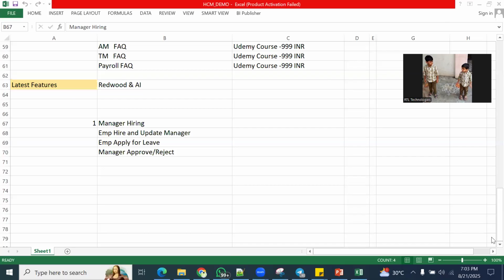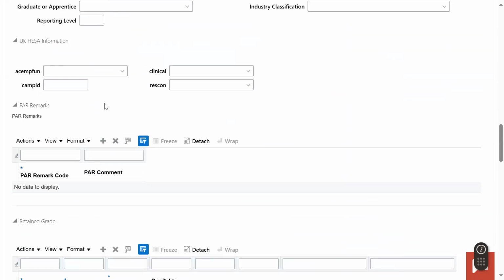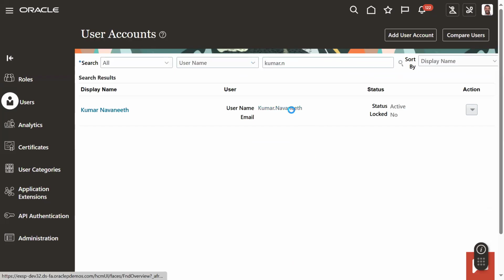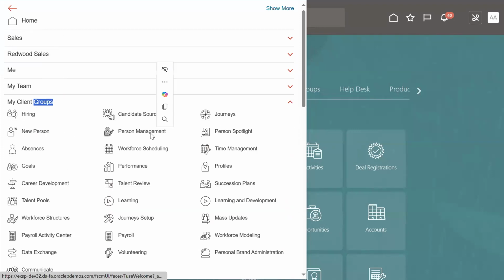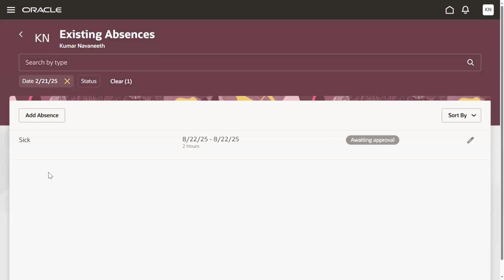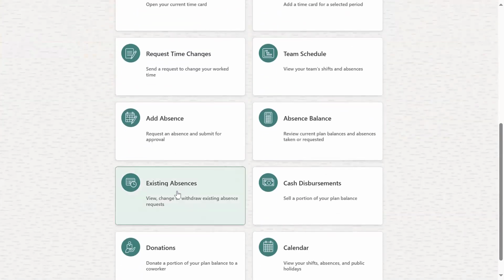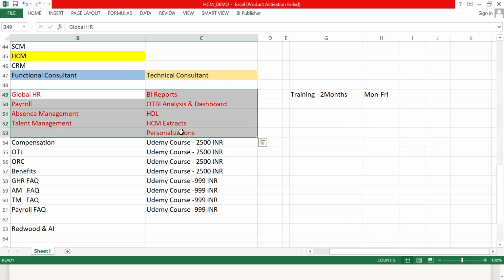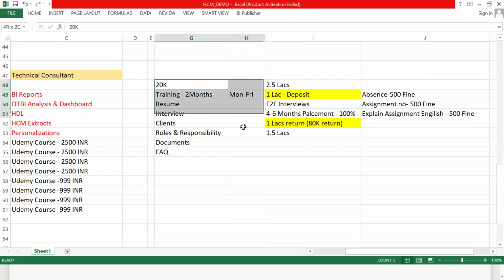Oracle Fusion Cloud HCM Real time Training With Redwood & AI